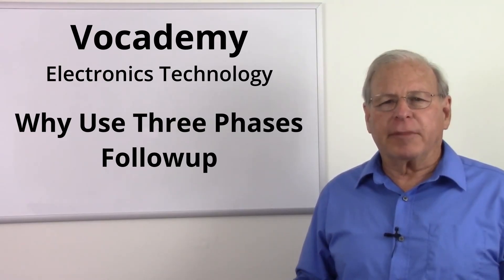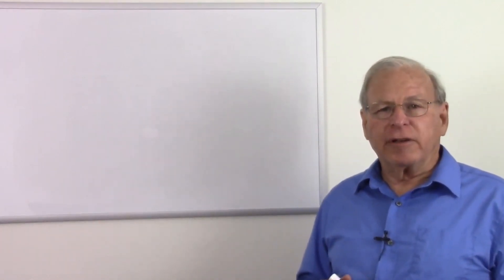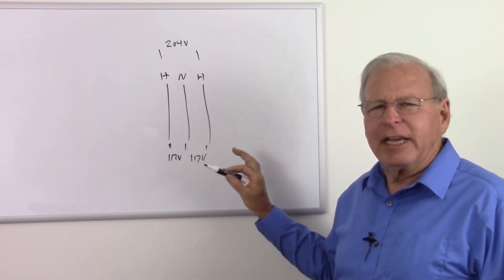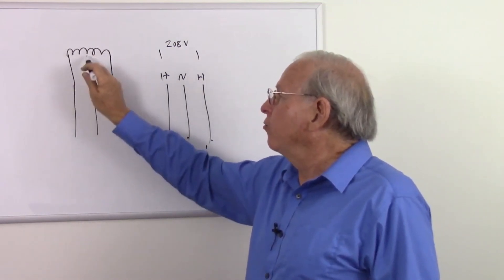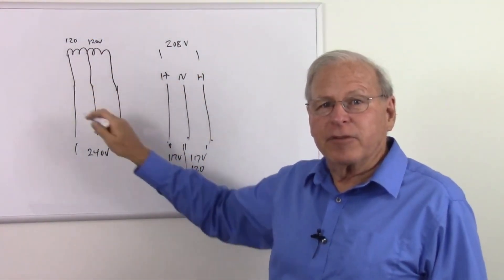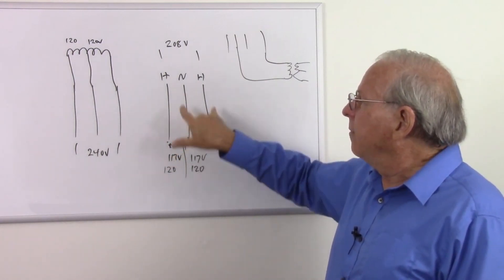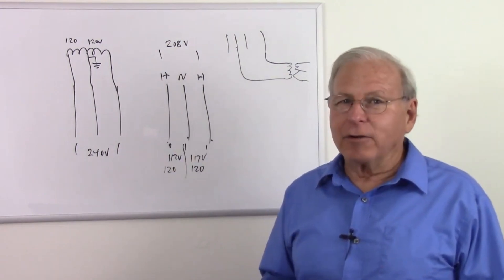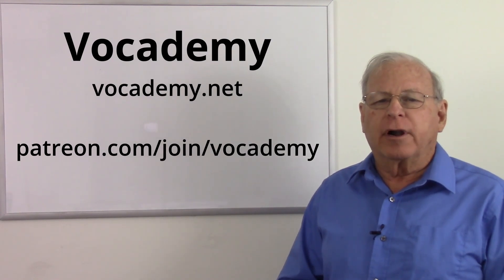Why Use Three Phases Followup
Special Relativity and Magnetism;